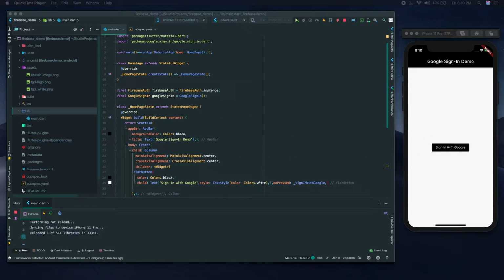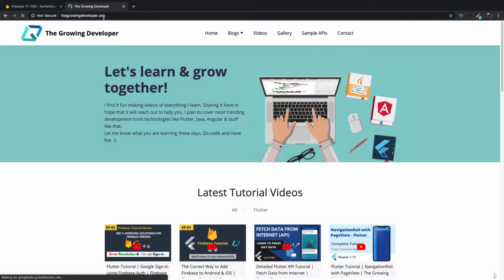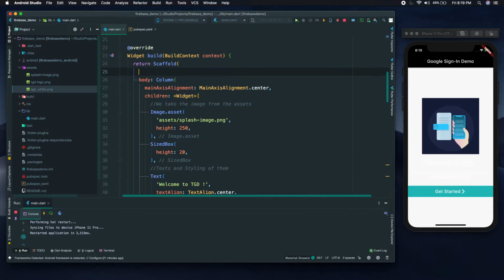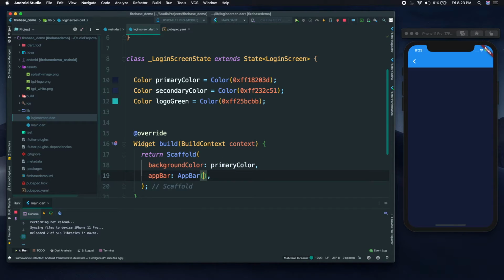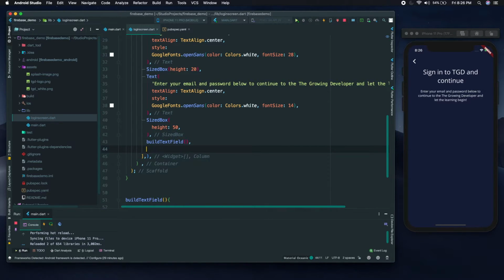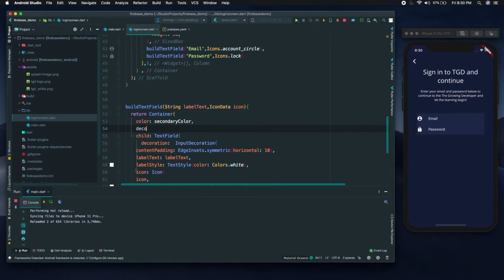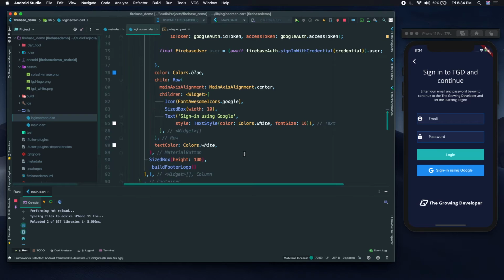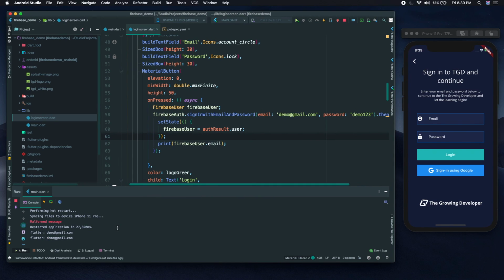Flutter Tutorial - Build Amazing Login UI in Flutter with Firebase Auth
The Growing Developer Website is out !!

Welcome back to yet another Firebase Tutorial for Flutter. In this video we will learn to implement Google Sign in using Flutter Firebase and Firebase Auth. We will build our Login Screen. Learn Flutter integration of Firebase for Android and iOS.

Topics Discussed are : Google Sign-in in Flutter, Firebase Auth in Flutter , Firebase Implementation , Google sign in for android and Google Sign in for iOS, Sign in using email and password.